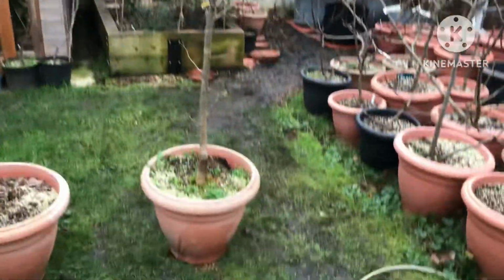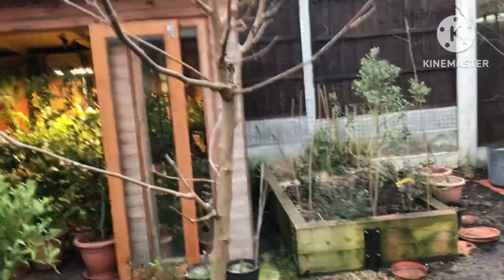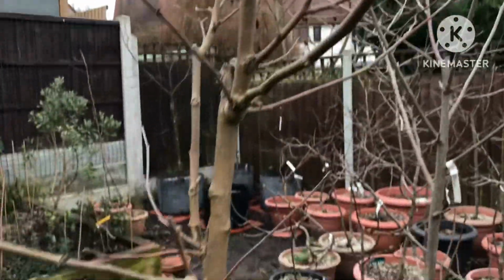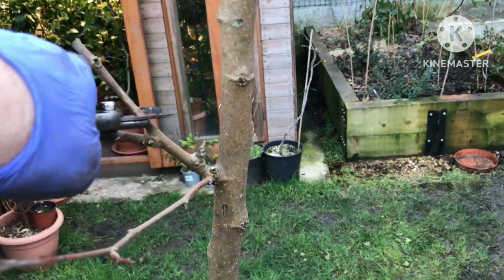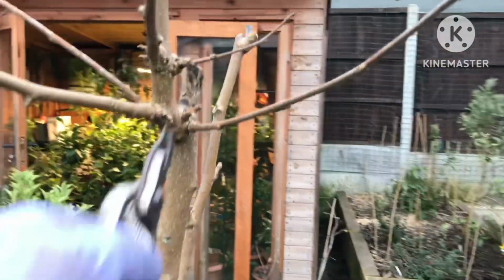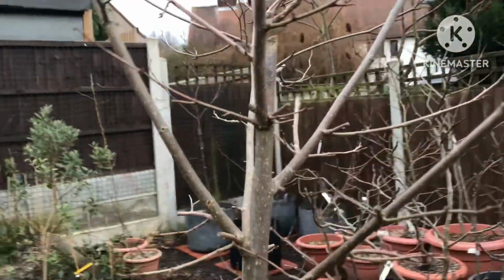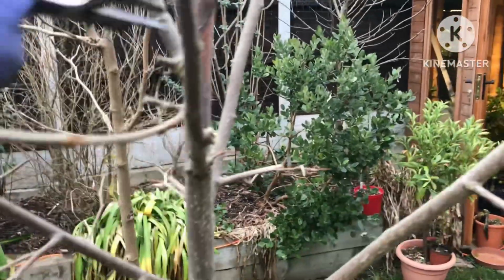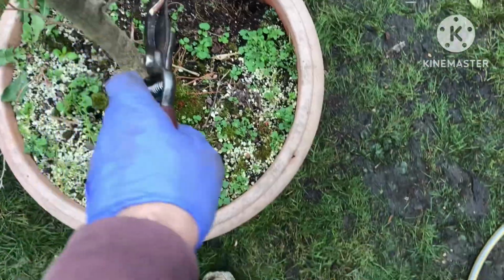My 2 largest mulberries, Moldova Pink and Illinois Everbearing, time for a prune and re-pot